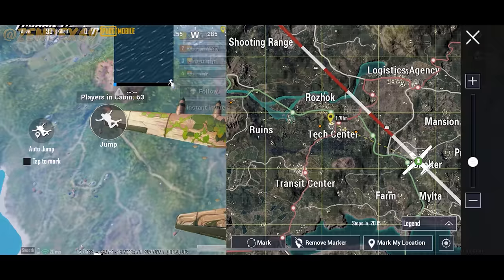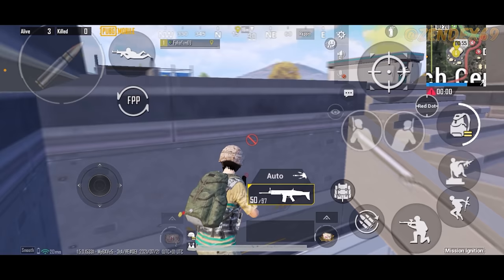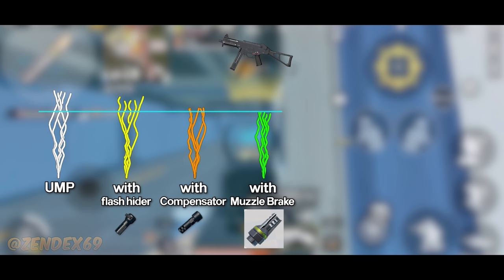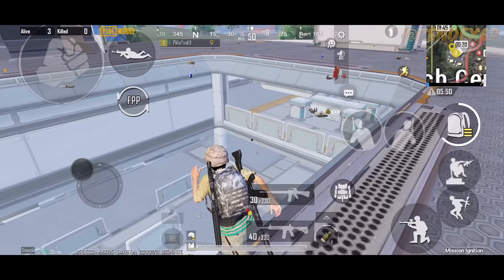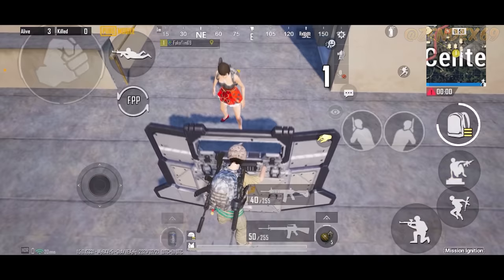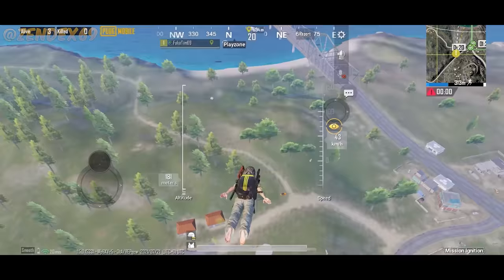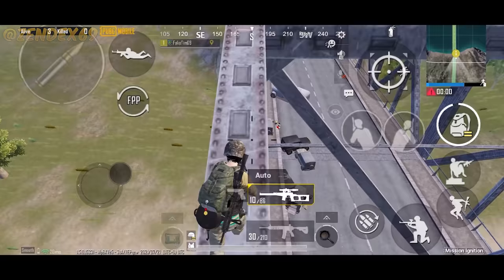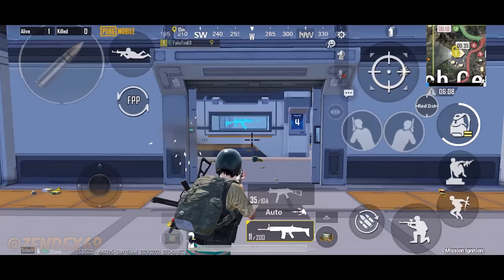TOP 10 TIPS AND TRICKS in PUBG MOBILE & BGMI MISSION IGNITION Mode (Muzzle Brake, Ergonomic Grip)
Top 10 Tips and Tricks in PUBG Mobile & BGMI Mission Ignition mode +Guide
( for layouts codes and sensitivity settings)

00:00 Intro
00:12 Tech Centre Hiding Spot/Camping Spot to surprise attack your opponents
00:52 Compensator vs Muzzle Brake
01:18 Muzzle Brake for SMGs? and DMRs? (Test Done with UMP)
01:57  Ergonomic Grip? BEST Grip in this game?
02:26 Shield Breaking Tip
02:51 Apartment Campers Blocking off the Doorway with Shield
03:12 Another Trick to Attack Apartment Buildings in Tech Centre
03:33 Military Base Bridge Crossing Tip or (how to Climb the Bridge Easiest Way)
04:14 there are Only 4 Tesla's in a single match
04:27 Tip to check if Tesla is available at gigafactory
04:51 How to Get Tesla From GigaFactory
05:16 how to Break the Secret Door in Tech Centre?
05:42 Bot Gamplay

Thanks to Electro byte for helping

How to learn and Master Your Gyroscope Guide - Zero Recoil and Tips and tricks (PUBG MOBILE)

PUBG MOBILE 1.5: IGNITION

The official PLAYERUNKNOWN'S BATTLEGROUNDS designed exclusively for mobile. Play free anywhere, anytime. PUBG MOBILE delivers the most intense free-to-play multiplayer action on mobile. Drop in, gear up, and compete. Survive epic 100-player classic battles, payload mode and fast-paced 4v4 team deathmatch and zombie modes. Survival is key and the last one standing wins. When duty calls, fire at will!

FREE ON MOBILE - Powered by the Unreal Engine 4. Play console quality gaming on the go. Delivers jaw-dropping HD graphics and 3D sound. Featuring customizable mobile controls, training modes, and voice chat. Experience the most smooth control and realistic ballistics, weapon behavior on mobile.

MASSIVE BATTLE MAPS - From Erangel to Miramar, Vikendi to Sanhok, compete on these enormous and detailed battlegrounds varying in size, terrain, day/night cycles and dynamic weather – from urban city spaces to frozen tundra, to dense jungles, master each battleground's secrets to create your own strategic approach to win.

DEPTH AND VARIETY – From the 100-player classic mode, the exhilarating payload mode to the lightning-fast Arcade and 4v4 Team Deathmatch modes, as well as the intense Zombie modes. There is something for everyone! There is something for everyone. Play Solo, Duo, and in 4-player Squads. Fire your weapon to your heart's content! Be a lone wolf soldier or play with a Clan and answer the duty calls when help is needed! Offers FPS (First-Person Shooter) and TPS (Third-Person Shooter) play, lots of vehicles for all the different terrains in the game and an arsenal of realistic weapons. Find your perfect ride and pieces to cruise towards the final circle!